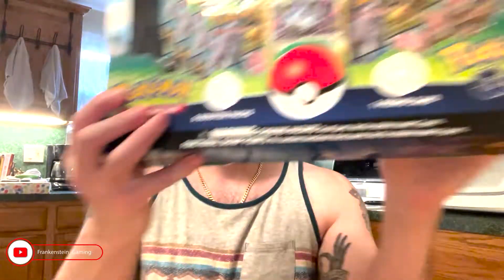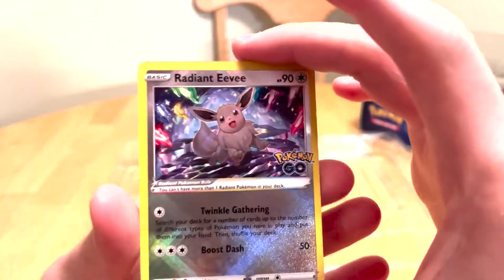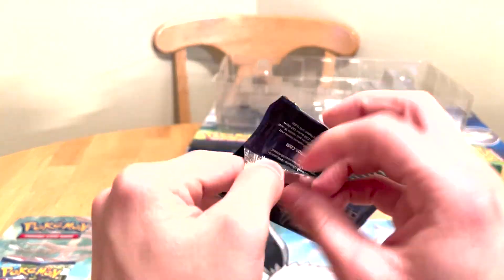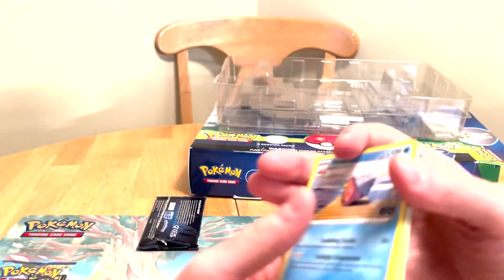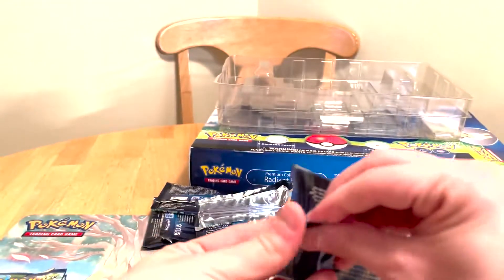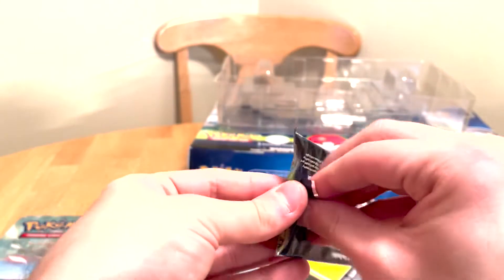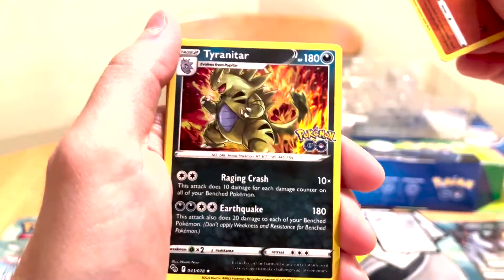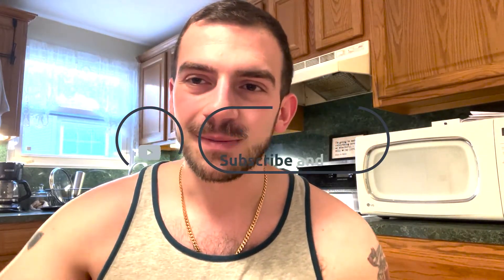Pokémon Go Radiant Eevee Premium Collection Opening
Pokémon TCG has released a collaboration with Pokémon Go! Today we are unboxing the Pokémon GO Radiant Eevee Premium Collection! Let's hope we get some good pulls! I love the artwork on the promo card & the playmat!

👾Epic Games/Fortnite Creator Code: FRANKENSTEIN